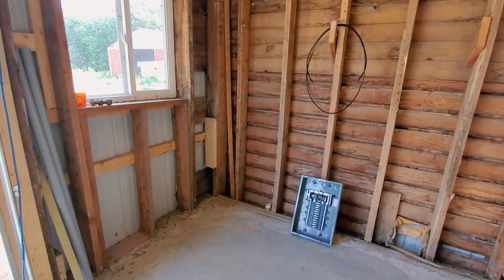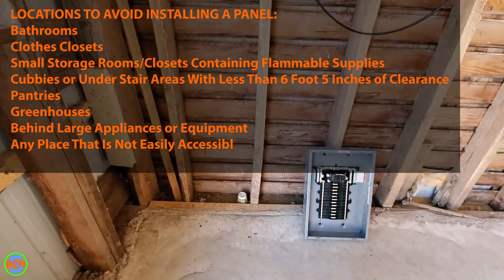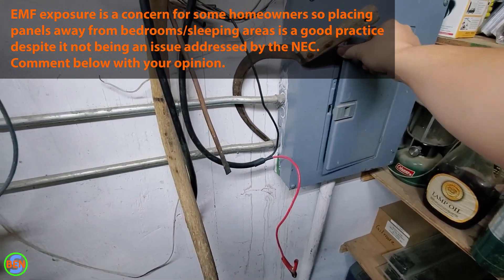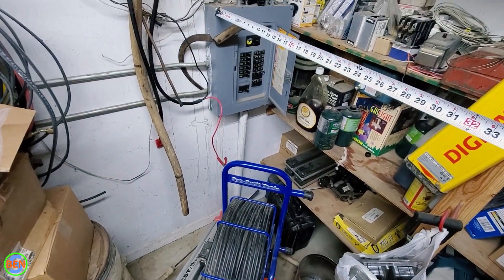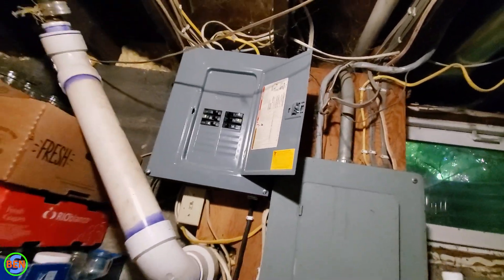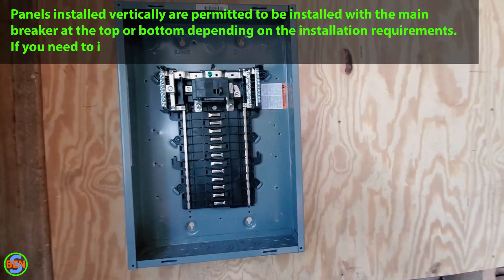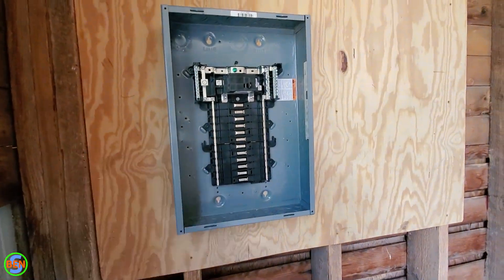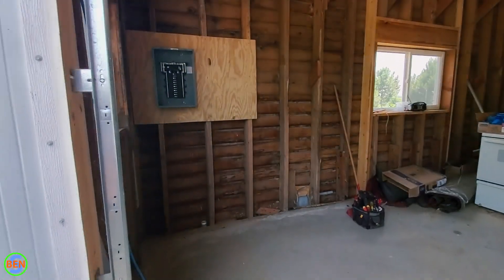How High Should I Hang my Electrical Panel?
In this video I am preparing to hang a new electrical panel, so that inspired me to talk about the height requirements for your electrical panels, as well as some other equally important code requirements regarding placement and spacing as described in the NEC 2020 codebook.

0:00 - Electrical Panel Placement Intro
0:50 - 1st Panel Example (Lower Height)
1:36 - Working Space Code Requirements
2:13 - 2nd Panel Example (Higher Height)
3:00 - 3rd Panel Example (My Preferred Height)
4:10 - Panel Option: Behind a Door
5:00 - SUBSCRIBE!!!